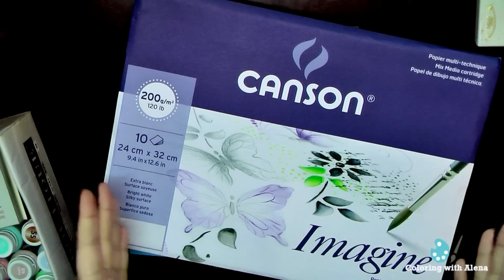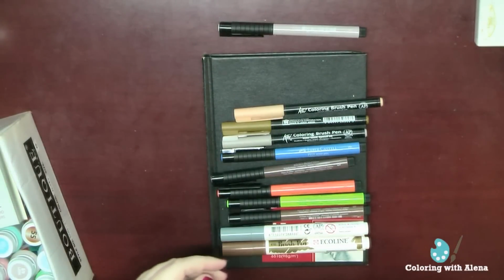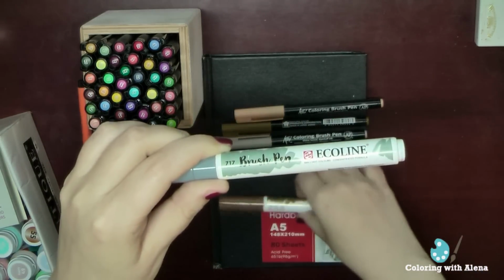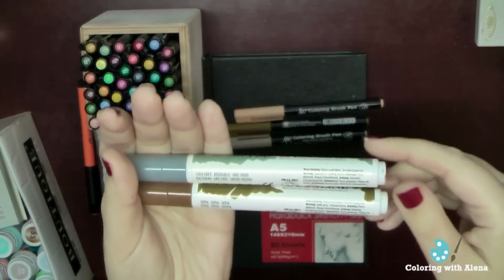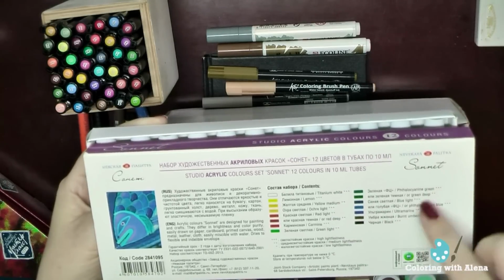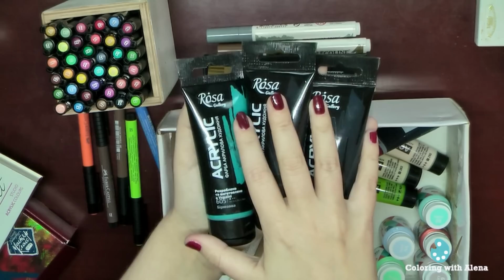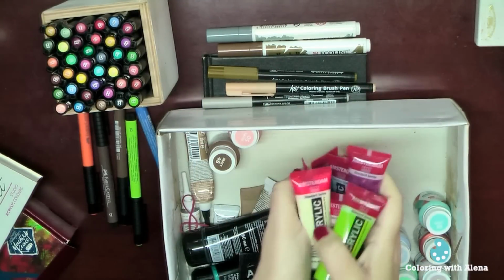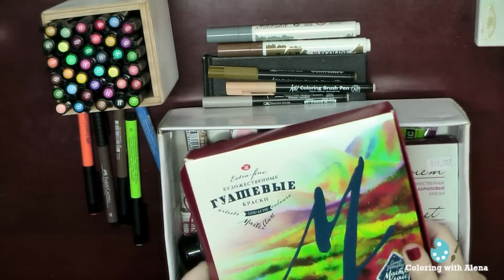Small art supplies haul: acrylic and gouache paints, brush pens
Faber-Castell Pitt pens
Royal Talens Ecoline Liquid Watercolor Brush Pen
Sakura Koi Brush Pen
Amsterdam Acrylic paint
My Wish list on Amazon

Раскрашиваем "Магию городов" Лиззи Каллен / Coloring of 'The Magical city' Lizzy Mary Cullen